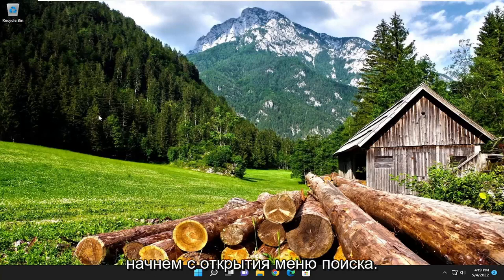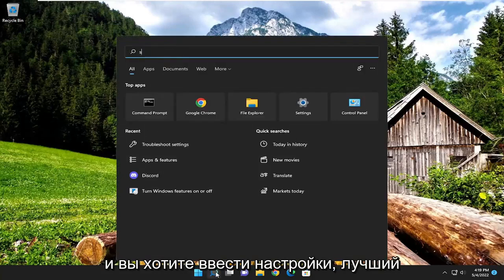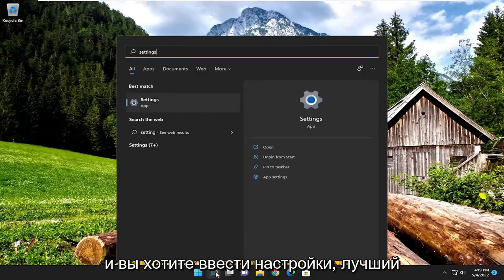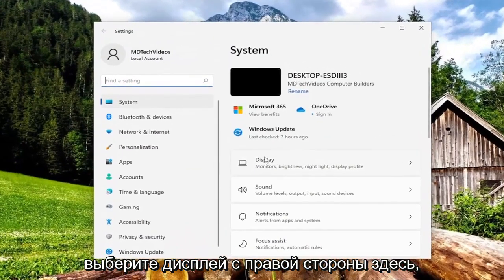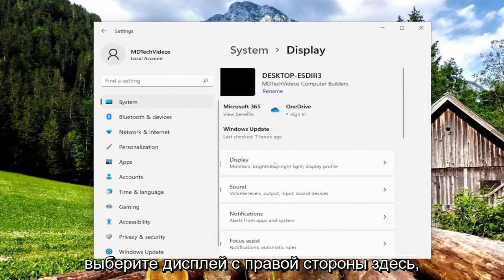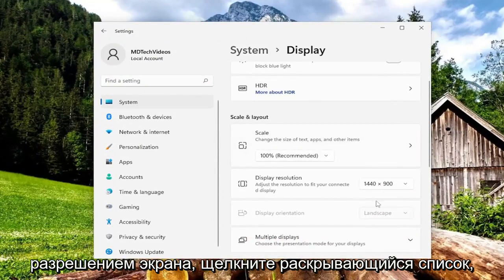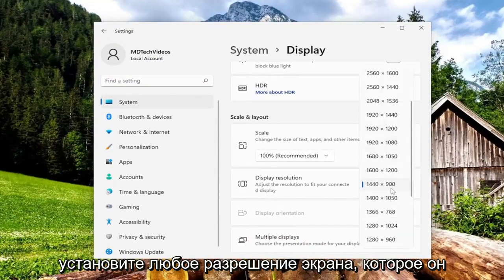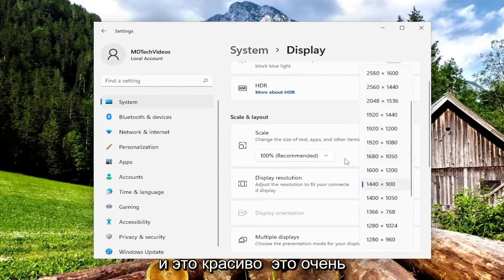Исправить входной сигнал вне диапазона, изменить настройки Ошибка монитора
Входной сигнал вне диапазона, ошибка монитора изменений настроек [решение]

Если вы получаете сообщение об ошибке «Входной сигнал вне диапазона», «Изменить настройки на [разрешение]» или «Изменить режим на [разрешение]» на вашем мониторе, вот как вы можете решить эту проблему. Независимо от того, используете ли вы установку с двумя мониторами или с одним монитором, вы можете использовать это руководство, чтобы решить проблему в считанные минуты.

Хотя это редкая проблема, возникающая на компьютерах с Windows, она может случиться с вами, если у вас неисправный графический драйвер или что-то еще. Вместе с сообщением об ошибке могут возникнуть две ситуации: вы можете использовать свой монитор и часто терять соединение, или вы вообще не можете использовать монитор. Когда вы стали жертвой второй ситуации, вам необходимо создать загрузочную флешку Windows 11/10. Однако, если вы можете использовать свой компьютер, вы можете изменить разрешение с помощью следующего руководства.